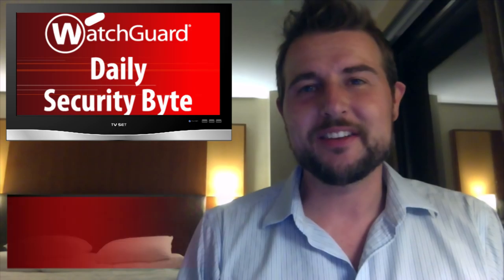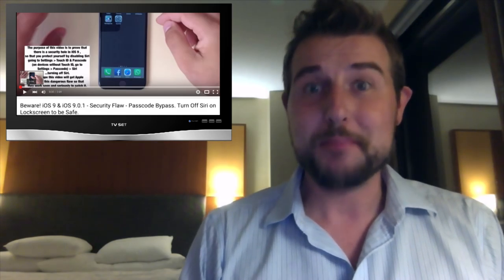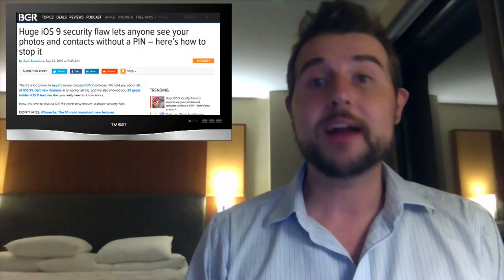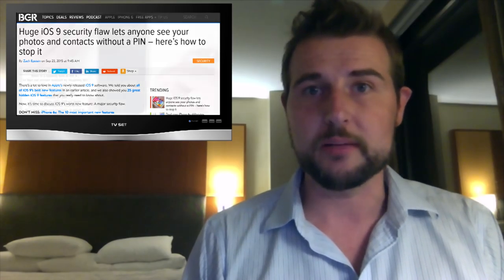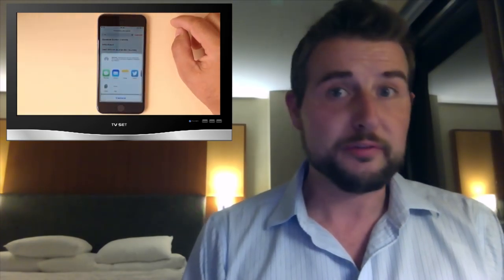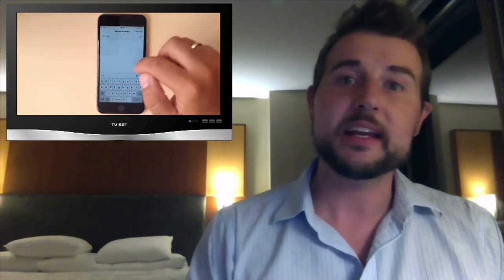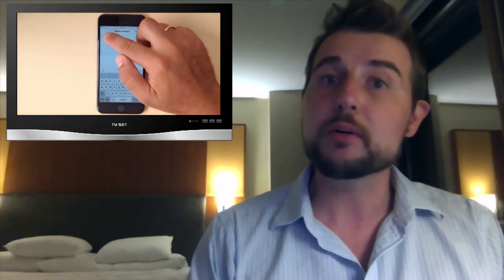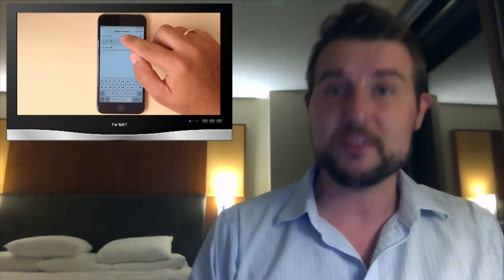iOS 9 Lockscreen Bypass - Daily Security Byte EP.149